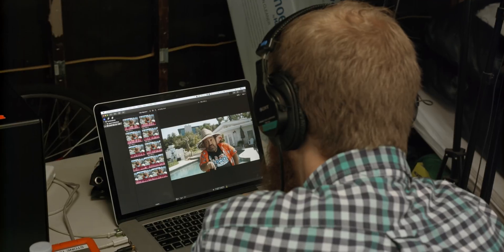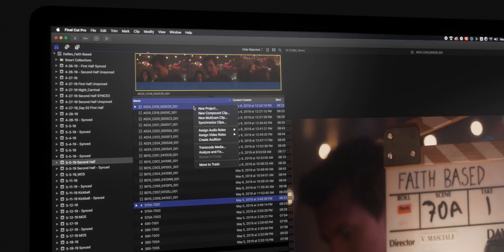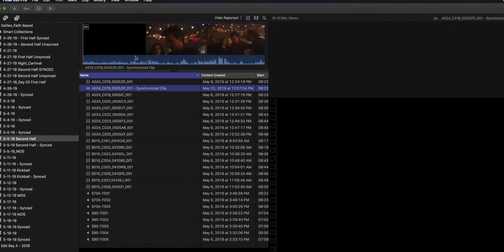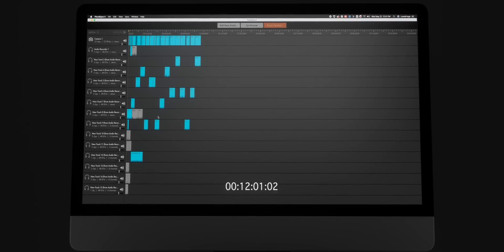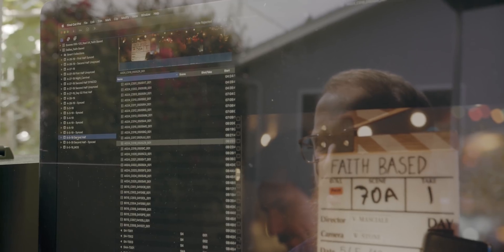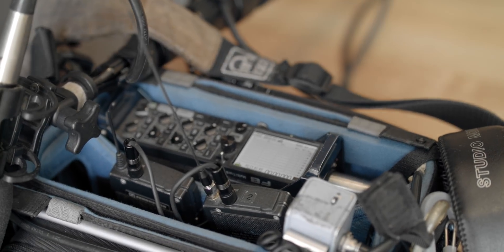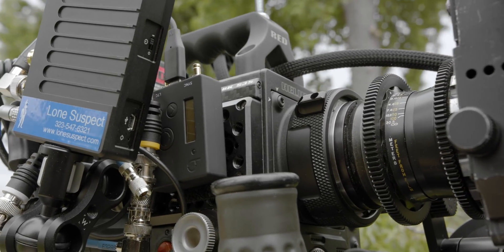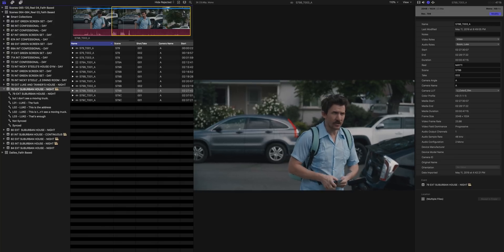How to Sync Audio to Video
There are three main ways to synchronize your audio to your video when editing. First, you can sync manually to the clapper. Second, you can use audio waveform matching tools like Pluraleyes. Third, you can use timecode. Learn the benefits of each from Edit Bay A.

Finally, discover the secret power of the UltraSync ONE and Tentacle Sync type devices. Jam-syncing linear timecode (LTC) wirelessly can save you huge amounts of time in post production. Especially when using batch sync tools like Sync-n-Link X.

MB01DVFAMTGHE0D